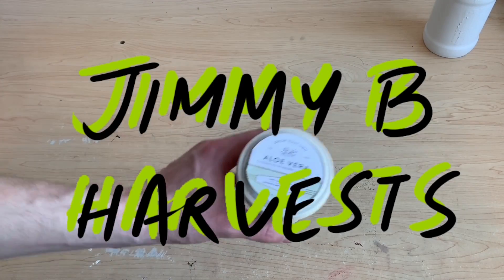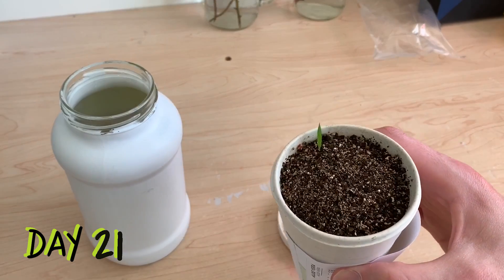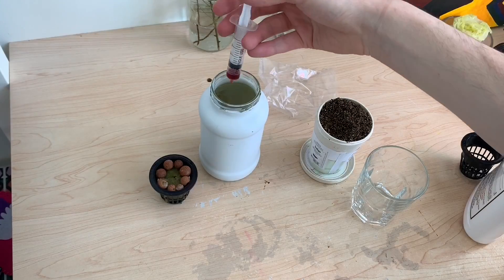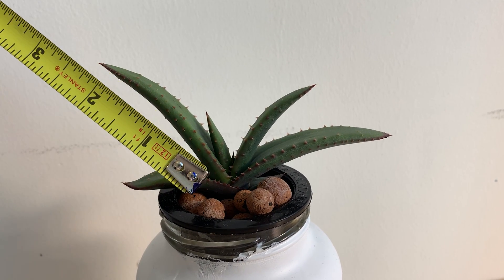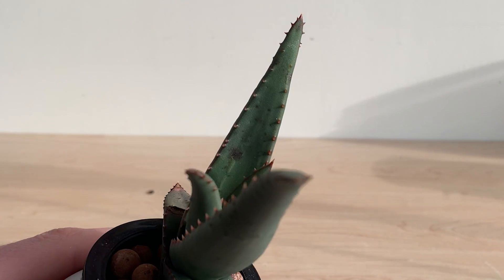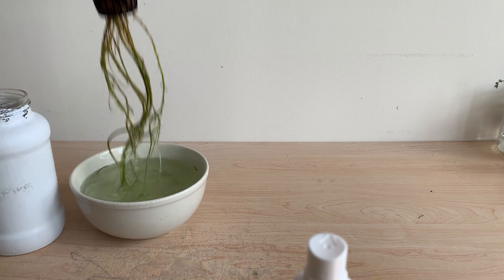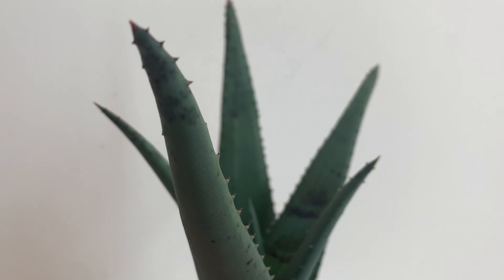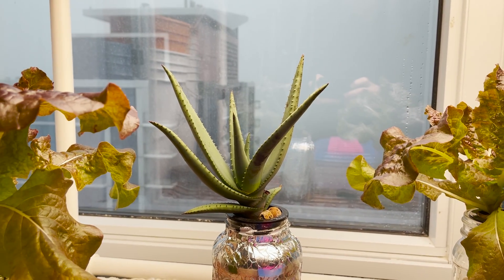Hydroponic Aloe Vera - Growing Aloe with the Kratky Method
In this video I'll be documenting my attempt to grow Aloe Vera in a Kratky Hydroponics set up. Kratky hydroponics is a simple, passive system where the roots are suspended in a still nutrient solution- no pumps or air bubbles required. I start this Aloe plant from seed and document its first year of growth.

Let me know what you think of this grow in the comments below!

Product Links